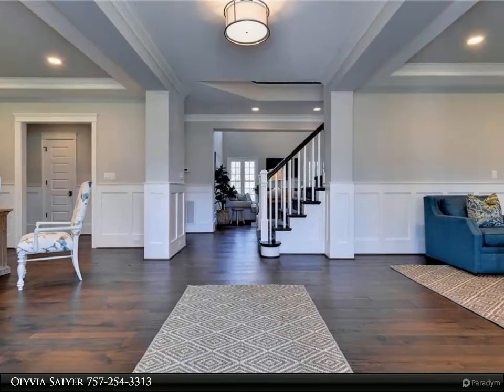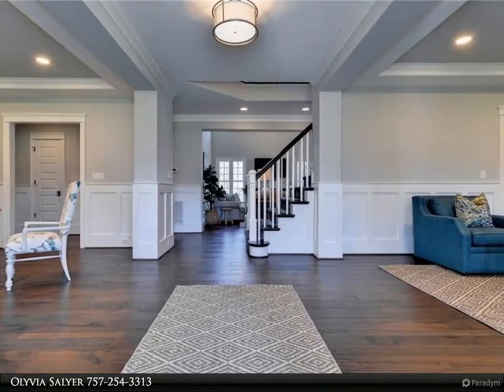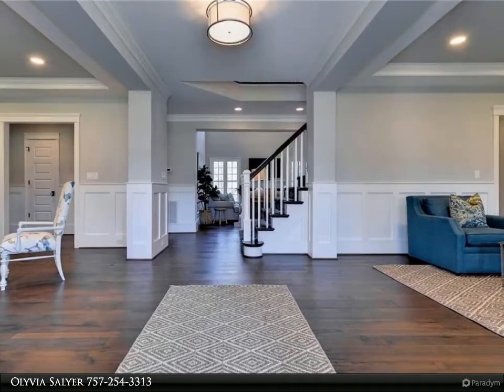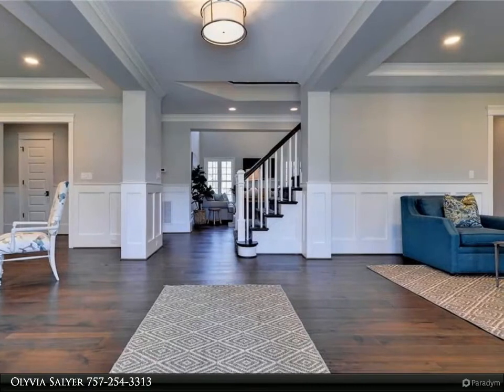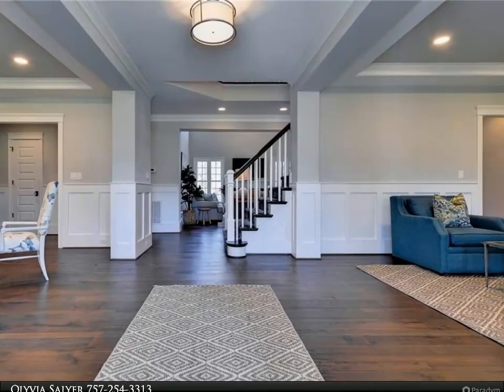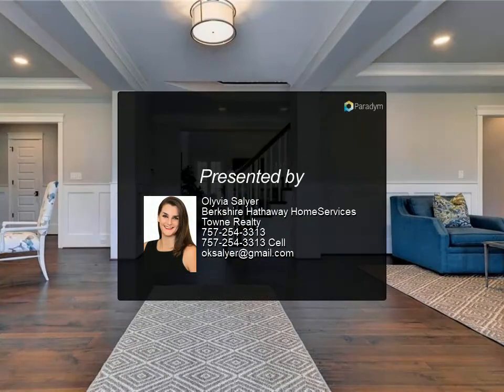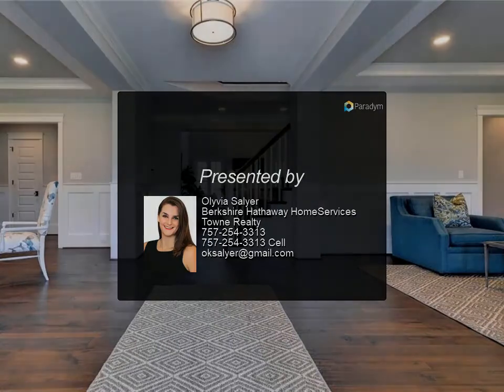Homes for Sale - 3419 Westport, James City County, VA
Amazing, like-new, expanded Cape-Cod on 3 acres in the Westport neighborhood of the Award-Winning Ford's Colony community. Fantastic open floor plan, first-floor living. Kathryn Salyer designed Chef's Kitchen with 8ft Island, professional appliances to include 48in dual-fuel gas range and built-in refrigerator. The huge primary suite features 12ft ceilings, two walk-in closets and en-suite bath with gorgeous standing tub, walk-in shower and double vanities. A formal office and formal living room/second office or formal dining room. Family room with 20ft ceilings and gas fireplace. Upstairs features a second Primary suite, two walk-in closets, en-suite bath with gorgeous standing tub, spacious walk-in shower and double vanities! Three additional bedrooms with two full baths complete the upstairs. A nearly 3000sqft unfinished basement walks out to amazing landscape design, a gas fire pit for all your entertaining needs! Highest grade materials throughout, full trim package.

4 full bath, 1 half bath

Olyvia Salyer
Berkshire Hathaway HomeServices Towne Realty